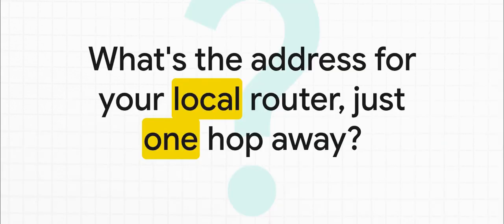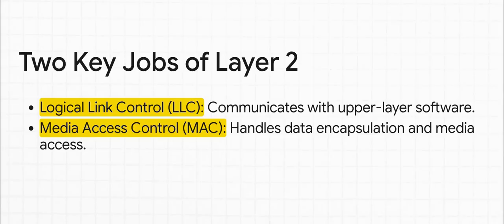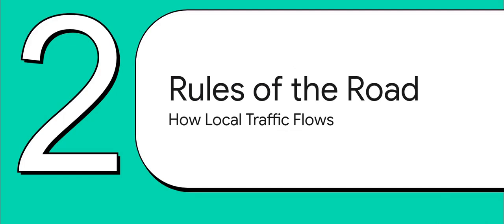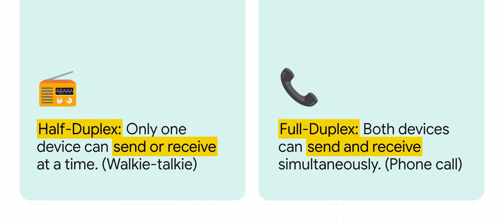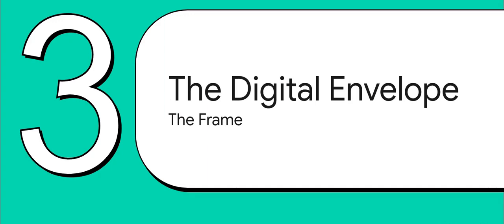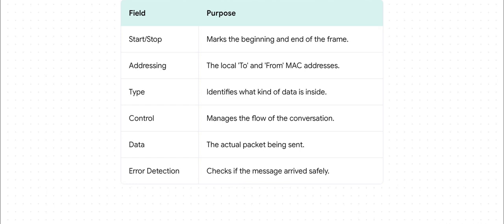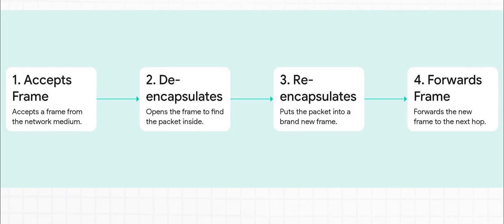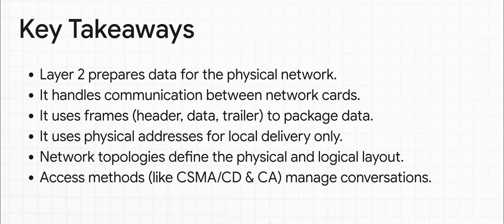Module 6: Data Link Layer